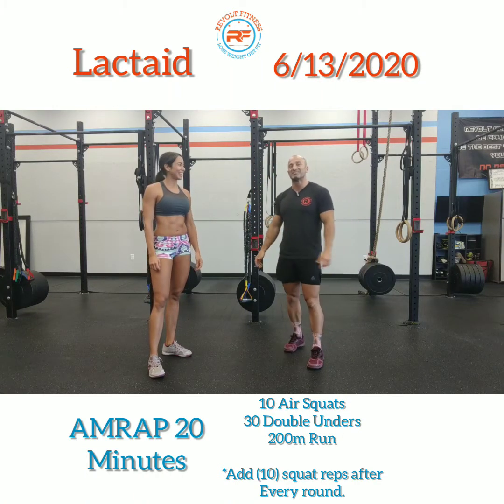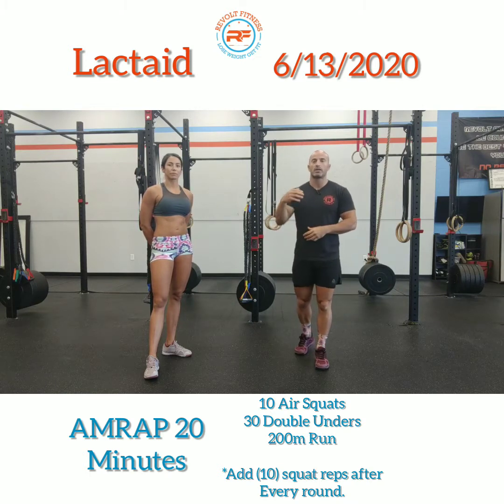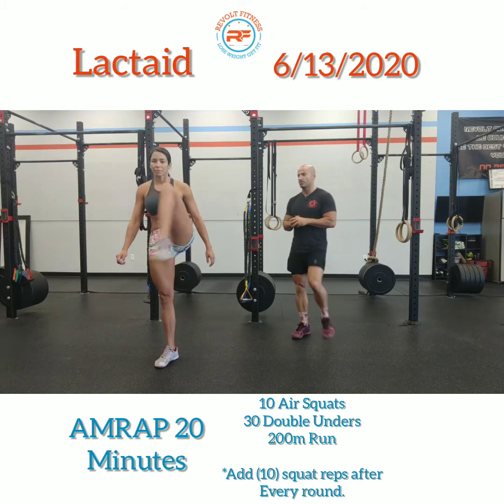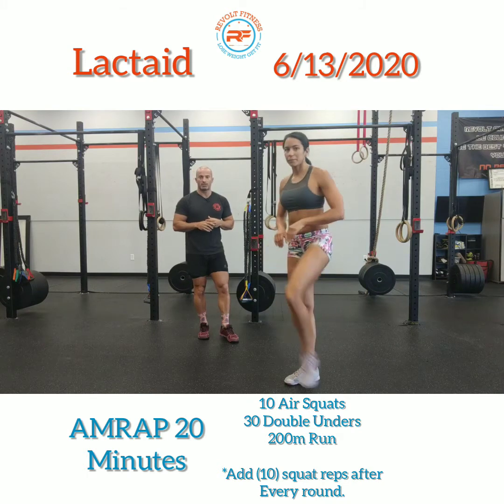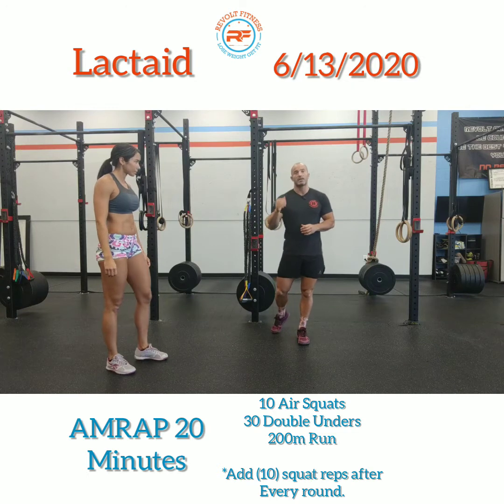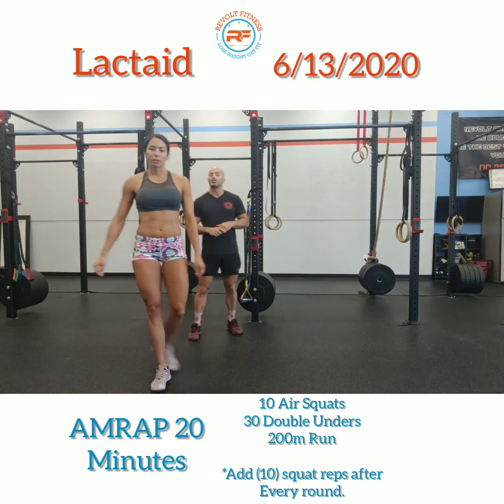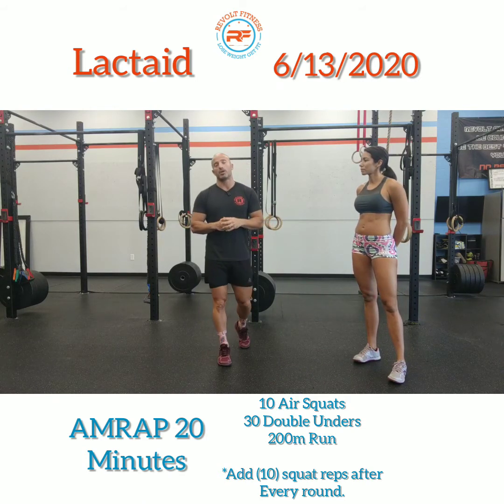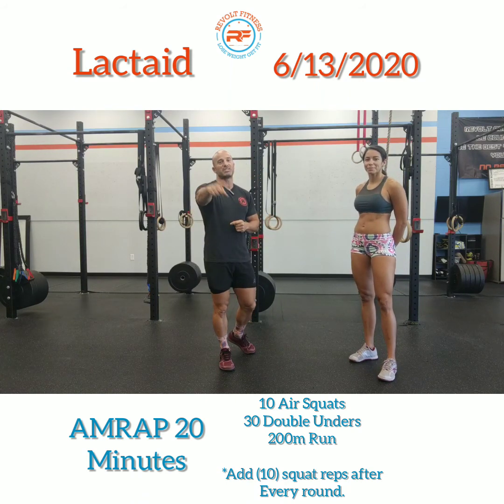Revolt Fitness Home Gym WOD 6/13/2020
Lactaid